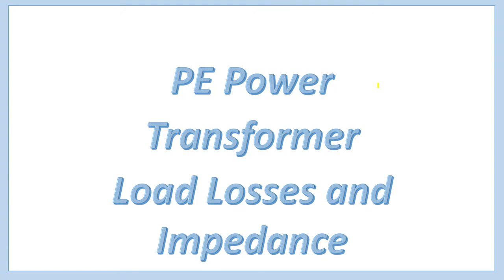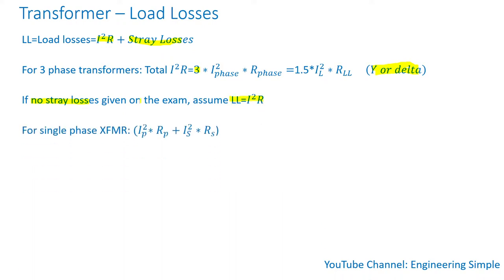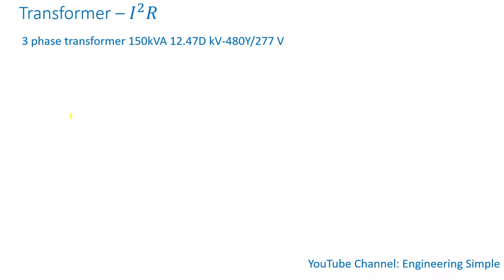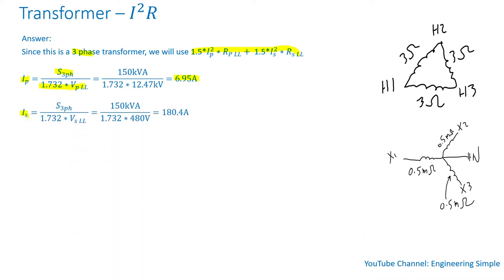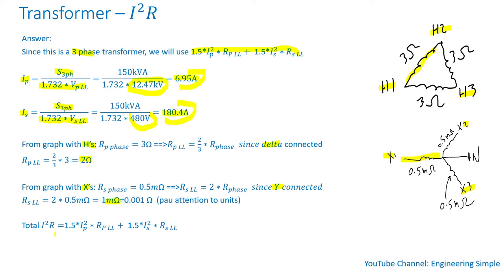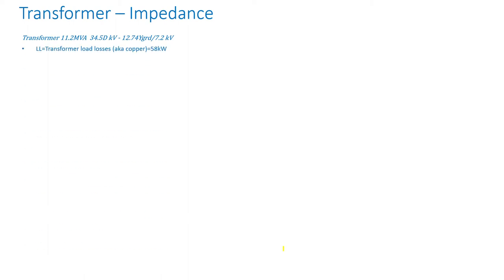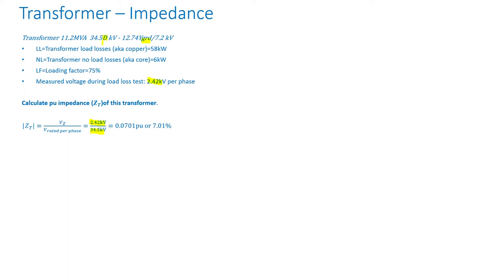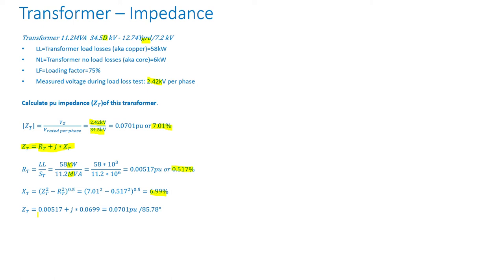PE Power | Transformer Load Losses and Impedance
This video explains the calculation of transformer load losses and per unit impedance.